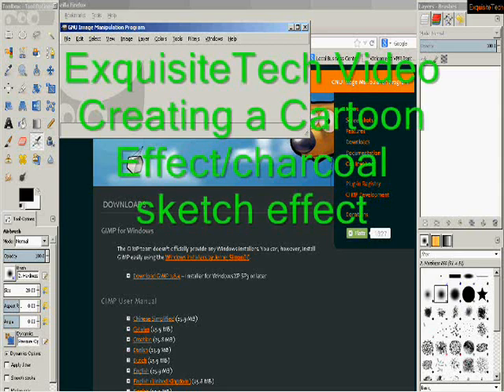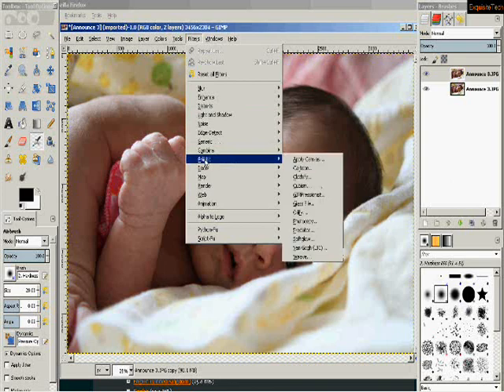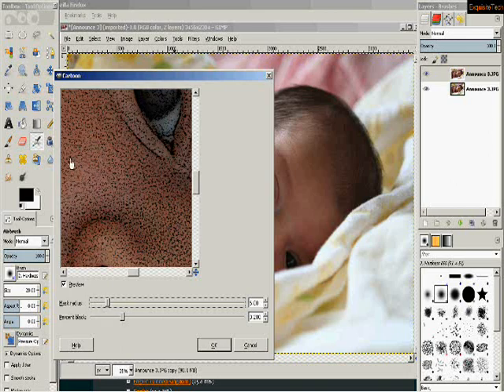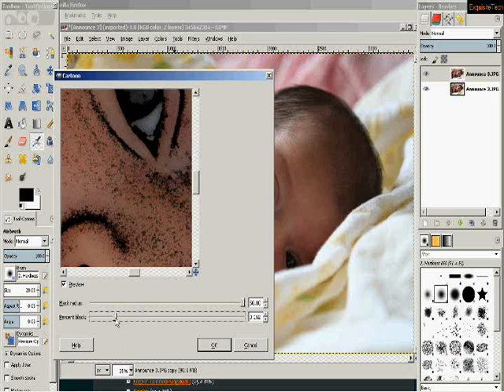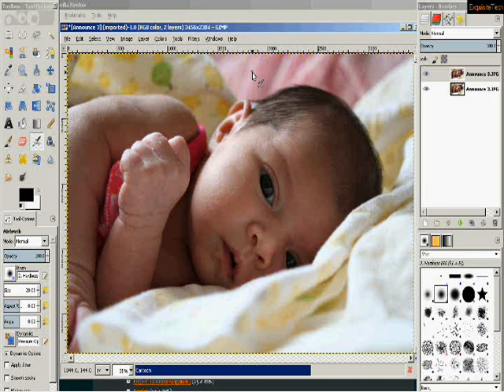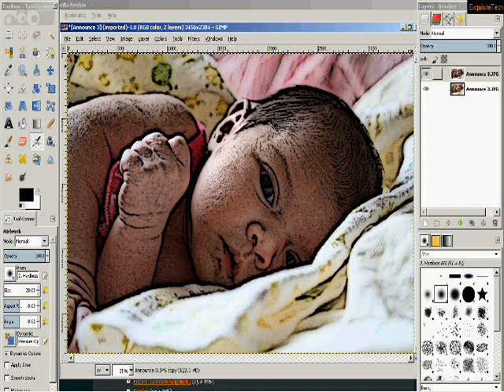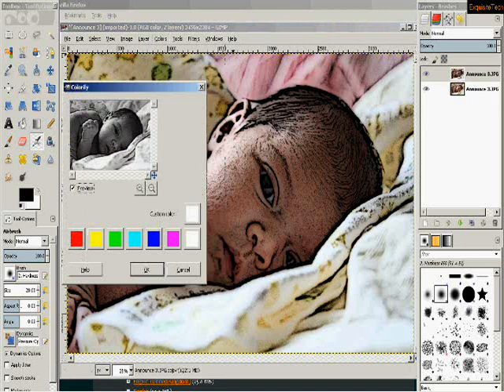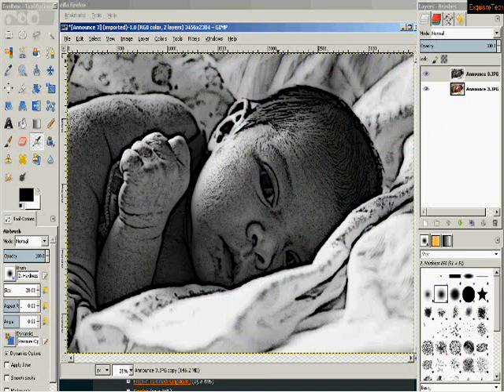Create a cartoon effect in your photos also turn your photo into a charcoal sketch with GIMP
This video demonstrates the ease in which you can create a cartoon effect in the free graphic program, GIMP (an open source program very much like Photoshop).  This video also shows how you can make your photo look like it's a charcoal sketch.  For the best results, I would recommend using photos that do not have too much detail in the background.  If you have any questions please put them in the comments so everyone can benefit from the answers that I will do my best to give.